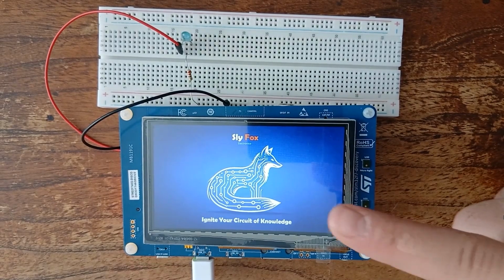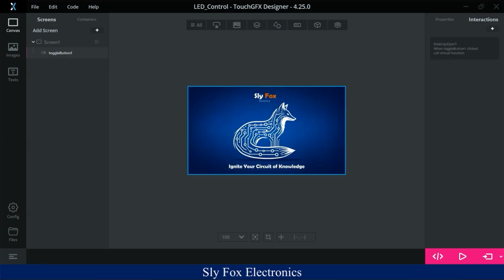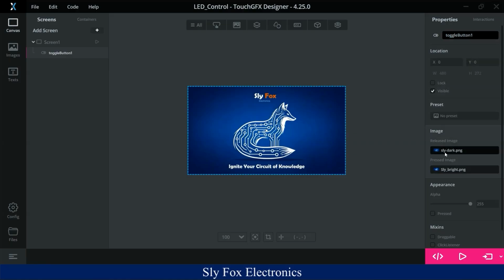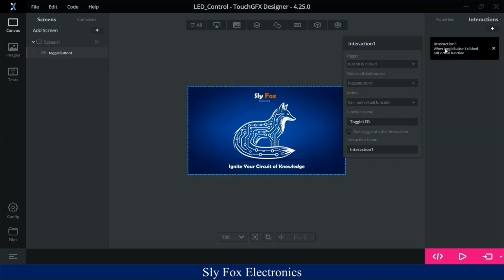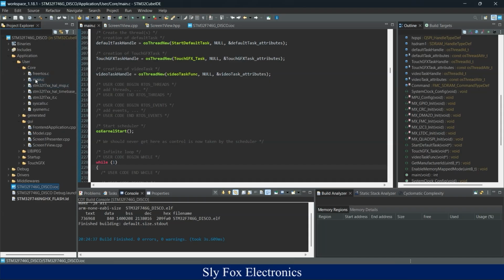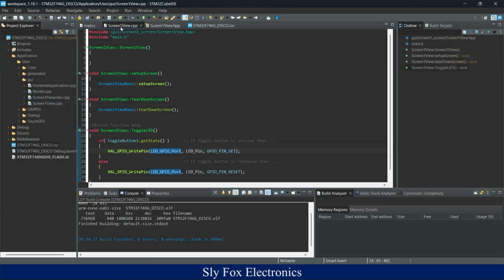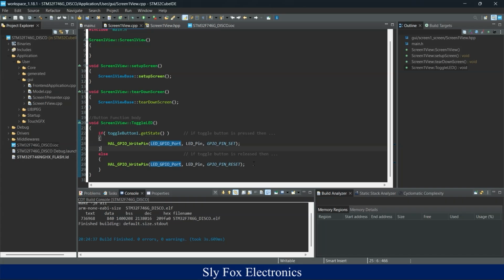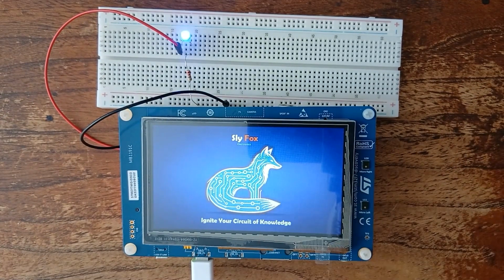Touch the Fox and Watch the LED Light Up! 🦊✨ | STM32F7 GUI Project (TouchGFX + CubeIDE)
🦊✨ What Happens When You Touch the Fox?
This isn’t just another LED project.
It’s an interactive experience where design meets code — powered by the STM32F7 Discovery Board.

In this video, I’ll take you on a behind-the-scenes journey as I build a sleek TouchGFX-based GUI that controls an LED with a simple touch on the LCD.
But here's the twist: the touch target is a glowing, animated sly fox logo. 😏

▶️ When you touch the fox:
The LED turns ON 💡
The fox starts glowing ✨
Touch it again, and everything turns OFF
All with smooth, real-time interaction!

💻 How to design a GUI in TouchGFX Designer
🧠 How to connect GUI events to HAL code in CubeIDE
⚙️ How to use STM32CubeMX for peripheral setup
🎨 How to add custom graphics (the fox logo) and animations
🚀 How to bring embedded projects to life with a creative twist

⚪TouchGFX Designer
⚪STM32CubeIDE
⚪STM32CubeMX
⚪C & HAL drivers

Real embedded debugging, tested on hardware

This video is perfect for:

⚪Embedded developers exploring GUI interfaces
⚪STM32 enthusiasts using TouchGFX for the first time
⚪Anyone curious how to turn a simple idea into a beautiful project

🌟 Let’s Make Embedded Systems Fun Again!
This channel is all about real-world electronics projects — where STM32, Altium, FPGAs, and creative design come together.
If you enjoy building things that actually work and look good, you’re in the right place!

Content & Edit by: Ali Qorbani Fard

00:00 Project Overview
00:50 My Thoughts
01:08 TouchGFX
04:38 STM32CubeMX
05:25 STM32CubeIDE
07:00 Hardware & Circuit
07:57 Project Result
08:20 The End